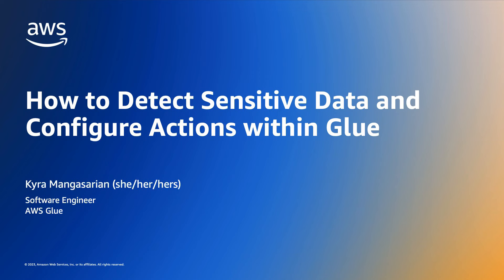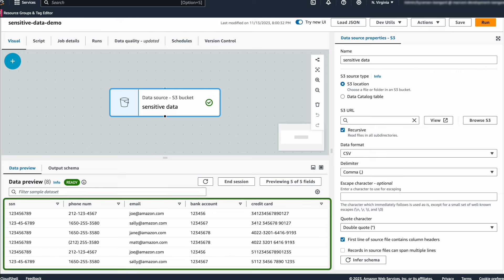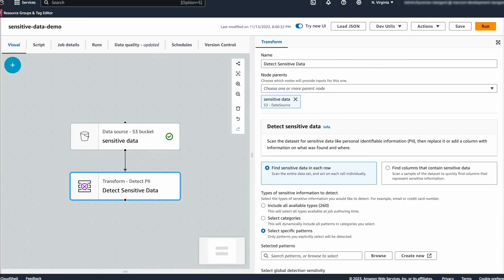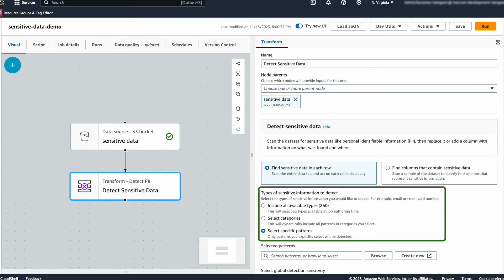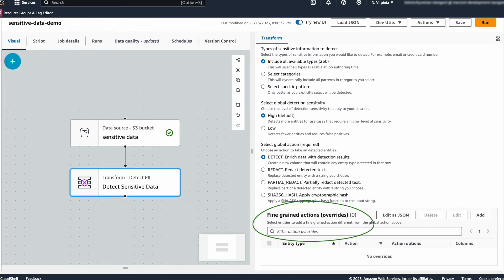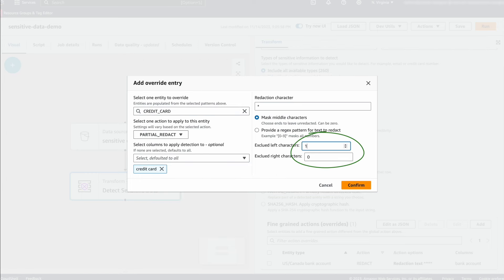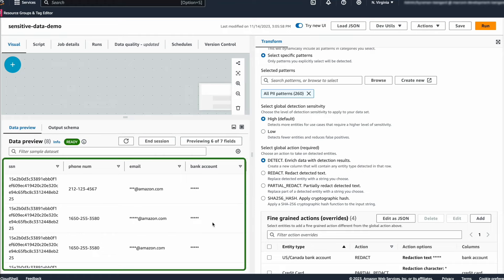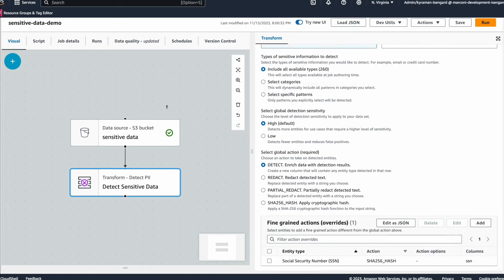Detect and protect sensitive data in AWS Glue | Amazon Web Services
Watch this video to learn how to detect and protect your sensitive data at scale with ease. We will tell you how to detect sensitive data entities from over 50 countries and how to protect it by masking or encrypting the data, all in simple, short steps.